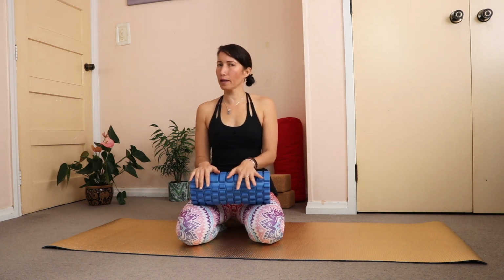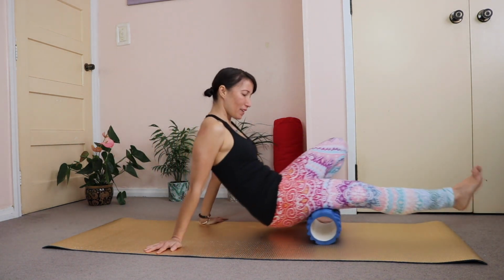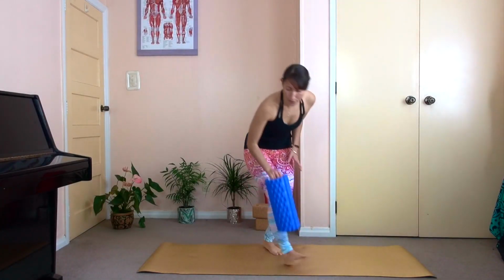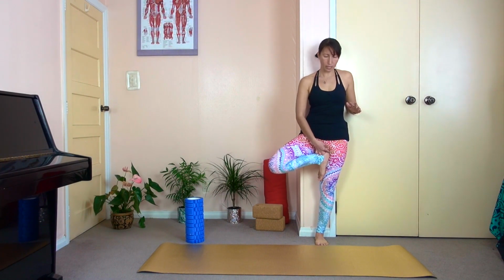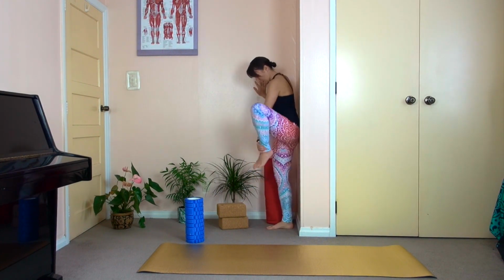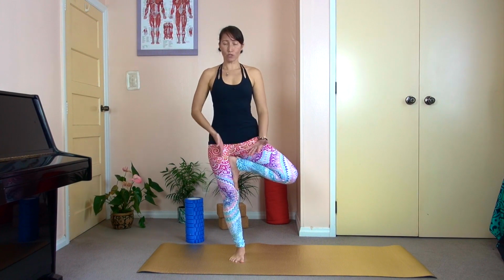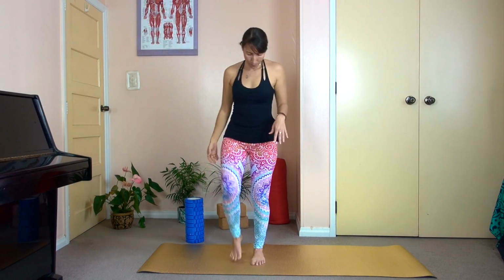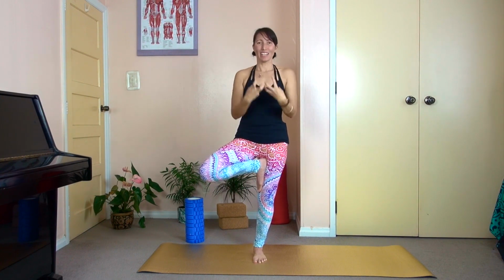Sciatic Relief - Yoga tips and tricks.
In the Pantry today...  A couple of tips to ease sciatic pain and relieve restless legs.

If you liked this video please share it with someone you think will love it too.